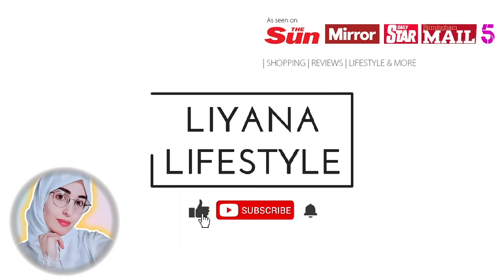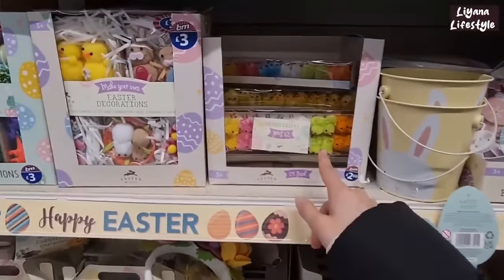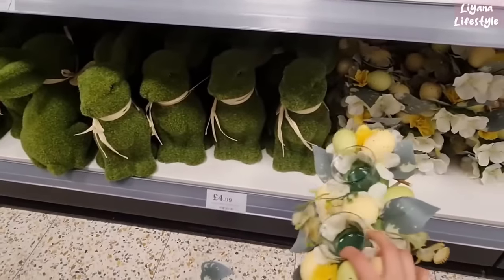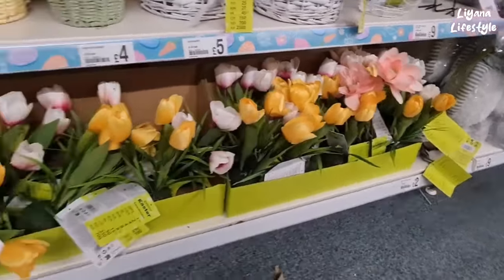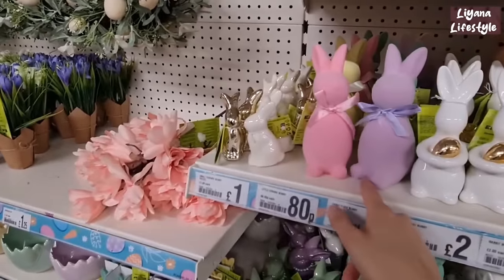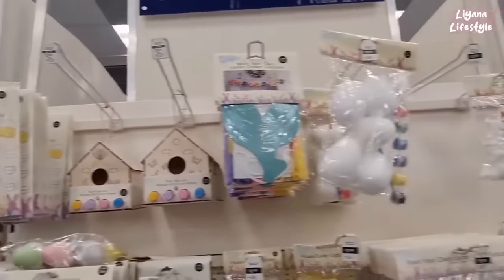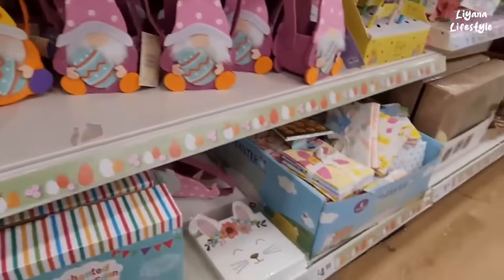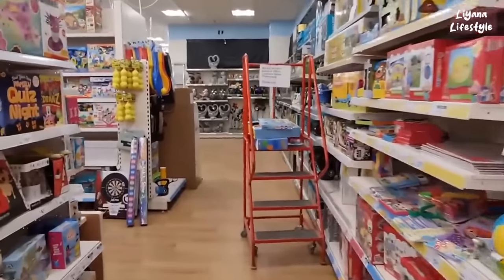EASTER 2024 IN ALL THE BARGAIN STORES 🤩 Home Bargains, Poundland, B&M, The Range 🥰 WHO DID IT BEST⁉️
NEW IN ! LET'S SEE WHAT'S NEW IN FOR EASTER 2024 IN THE BARGAIN STORES! HOME BARGAINS, POUNDLAND, BNM / BANDM, THE RANGE. SHOP WITH ME . COME SHOPPING WITH ME-  ONLINE VIRTUAL STORE WALK THROUGH WITH PRICES! Bargains finds from homeware, kitchen / kitchenware, living, home, Easter, spring, decor & more! UK haul / vlog.

Thank you for your support- I truly appreciate it, it helps me to keep doing what I'm doing.
Love,
Liyana